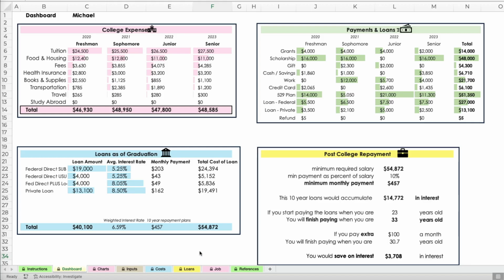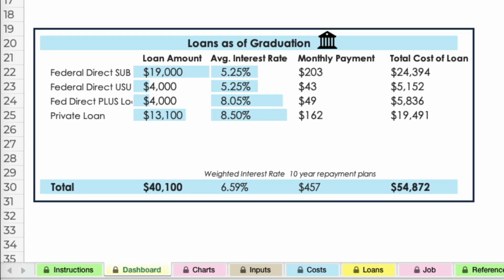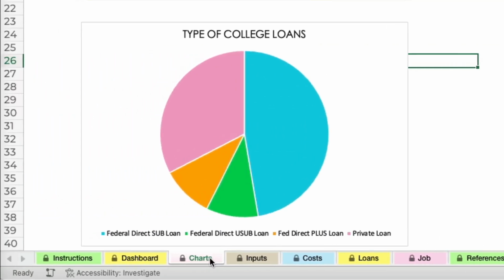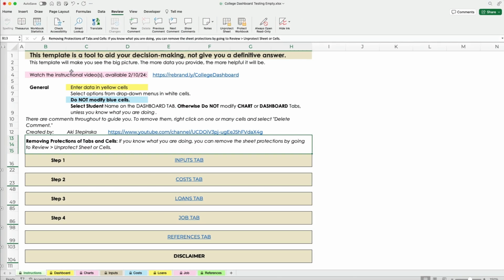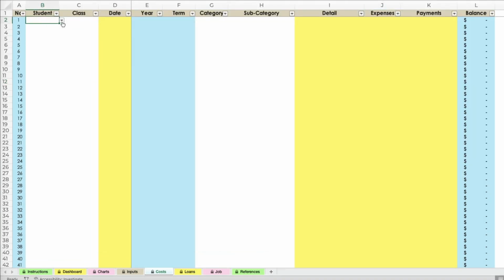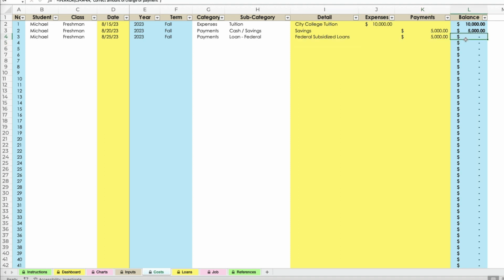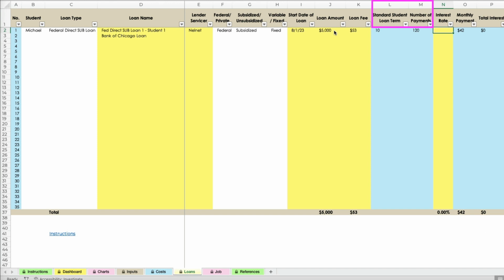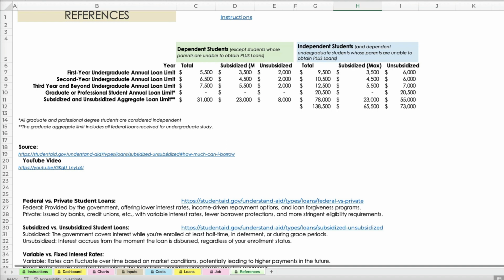Etsy College Dashboard All Sections Instructions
Step-by-Step instructions to the College Dashboard Template on Etsy sold at the SmartTemplatesLab store.